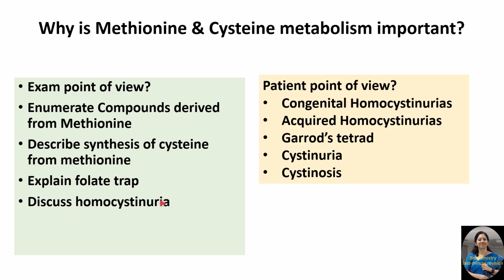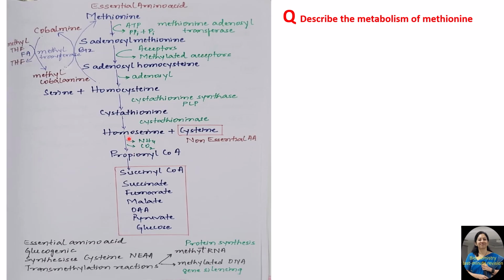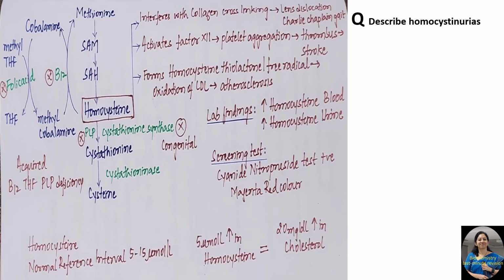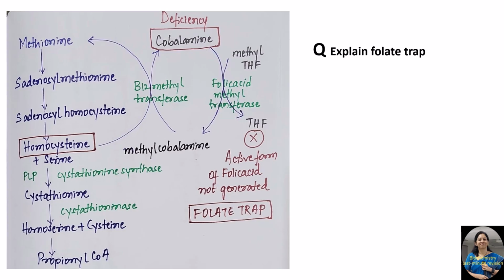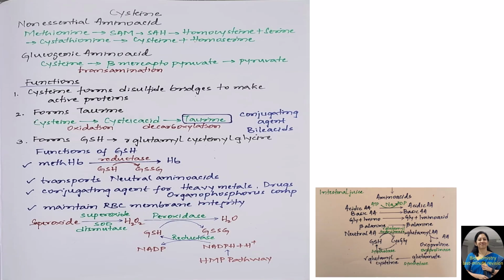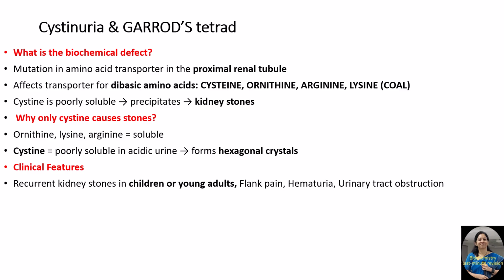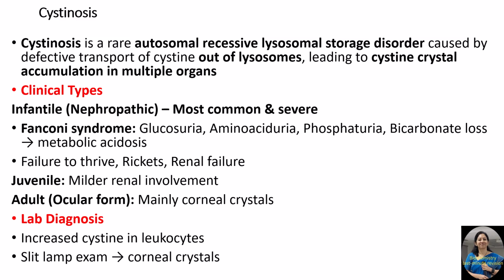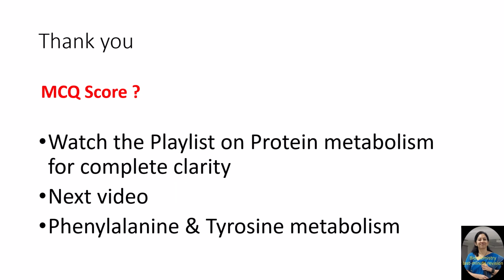methionine cysteine metabolism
#@Biochemistry:last minute revision
#@Dr Preethi's Biochemistry Made Easy

this video is on the metabolism of methionine and cysteine. disorders associated with them. probable exam questions are mentioned with MCQs to help learners evaluate their understanding of methionine and cysteine metabolism